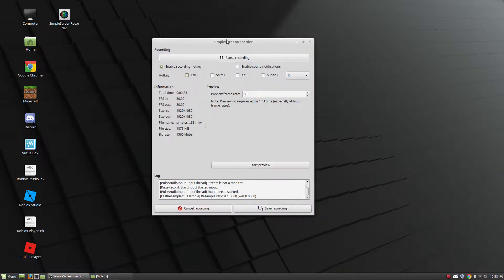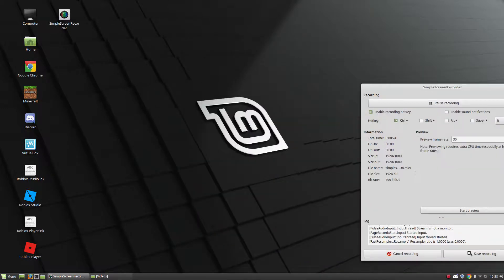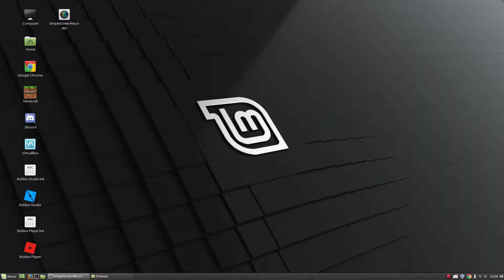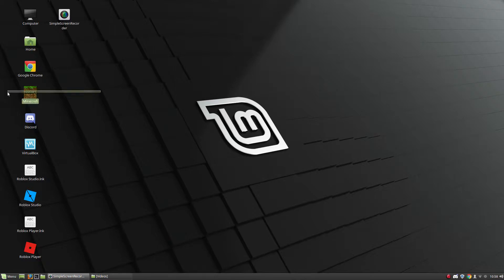im back for good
im sorry ive been gone so long but now im back so dont worry i will stay!